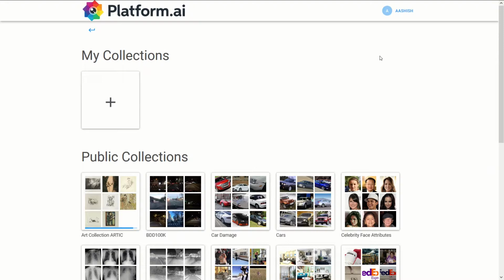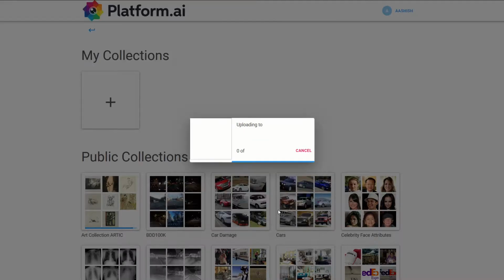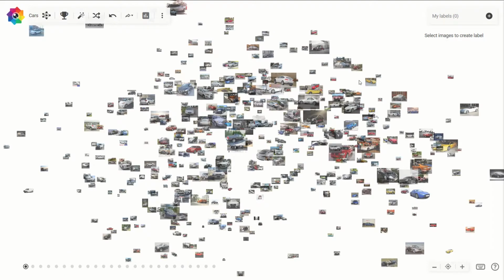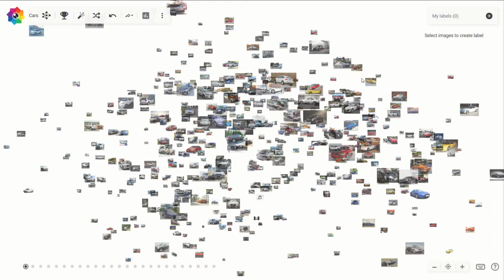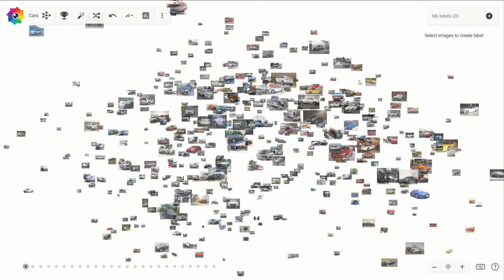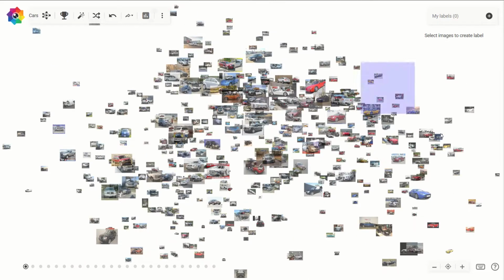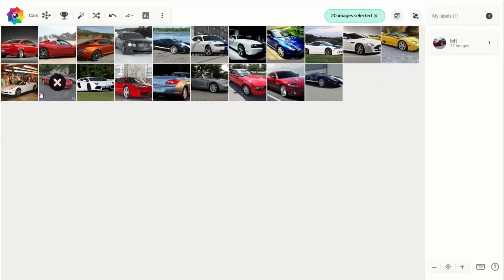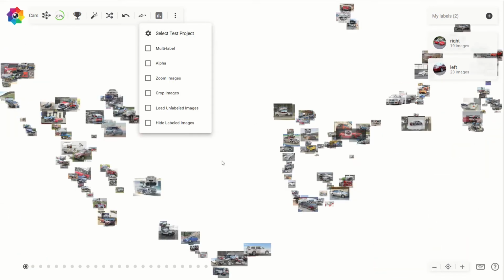Platform product tour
A step by step tour across the platform environment